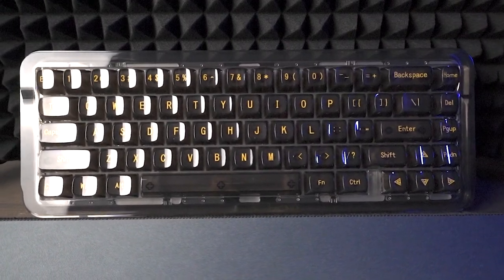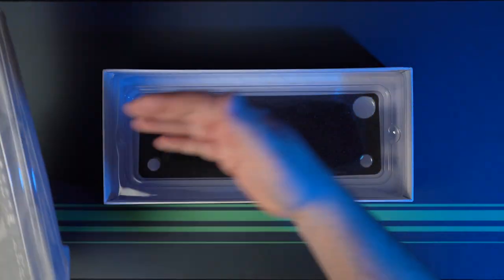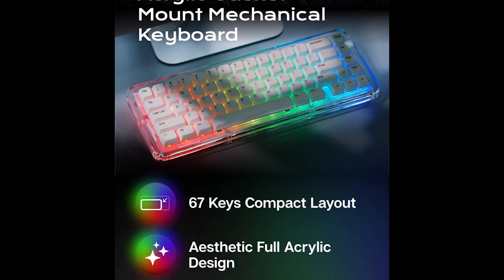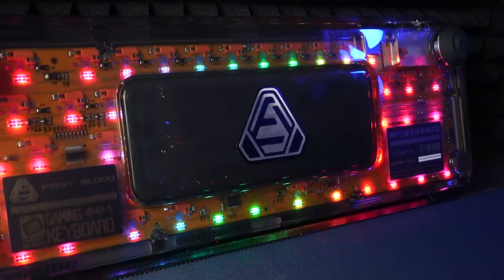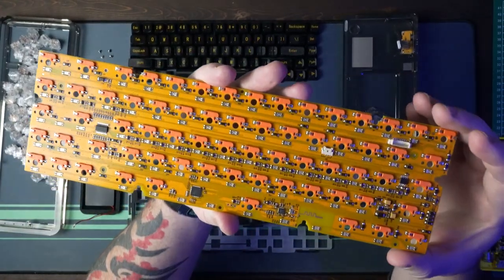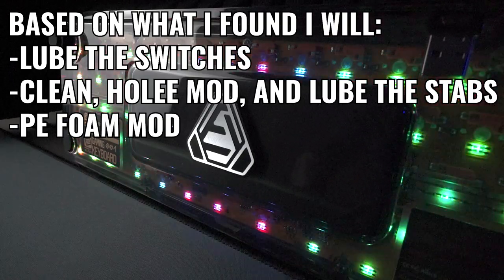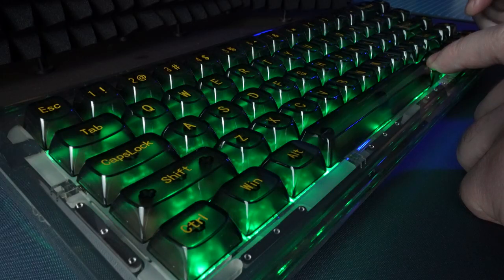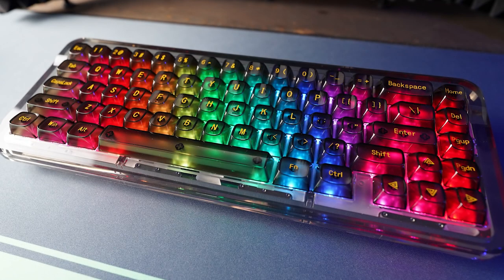Epomaker FirstBlood B67 First Impressions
👊The show more button👊

The Epomaker FirstBlood B67 came as a real surprise! It's one of the most striking keyboards I've ever seen, and the typing sound and feel out of the box is also very good. I had no idea Epomaker made keyboards this good.

Keyboard Spec:
-Epomaker FirstBlood B67
-ANSI 65%
-Polycarbonate Smokey Clear Keycaps
-Acrylic Case
-Gasket Mount
-Factory Lubed Plate Mount Cherry Stabs
-Hotswappable
-South Facing Double Sided RGB
-Tri-mode Connect (Bluetooth Connection up to 4 devices)
-3750mAh battery

- Mechkeys.com has great stock and does cheap DDP shipping to Europe